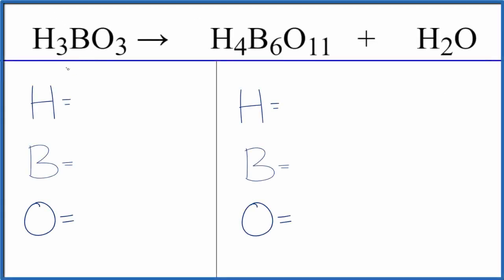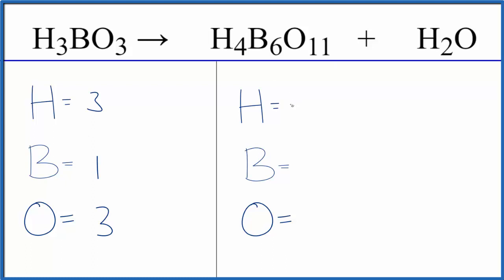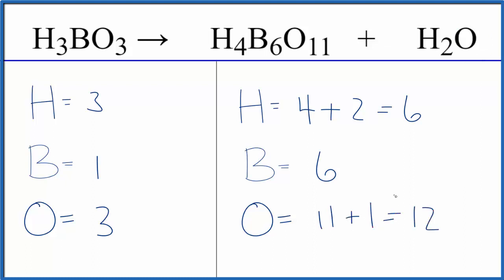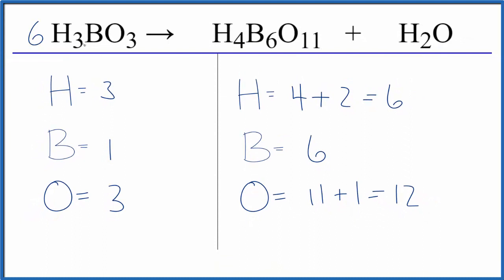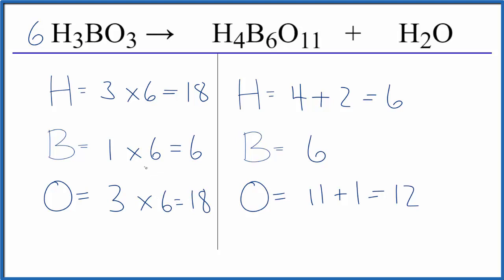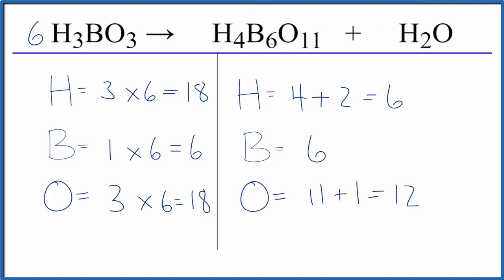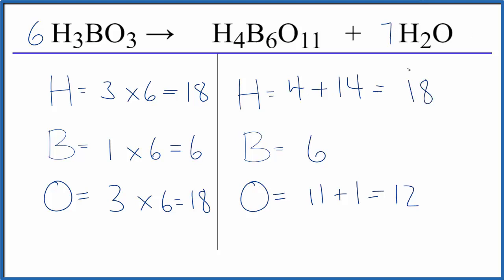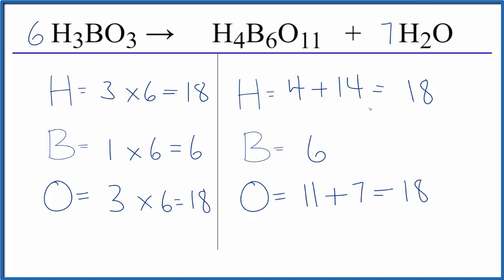How to Balance H3BO3 = H4B6O11 + H2O (Decomposition of Boric acid)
In this video we'll balance the equation H3BO3 = H4B6O11 + H2O and provide the correct coefficients for each compound.

To balance H3BO3 = H4B6O11 + H2O you'll need to be sure to count all of atoms on each side of the chemical equation.

Once you know how many of each type of atom you can only change the coefficients (the numbers in front of atoms or compounds) to balance the equation for Decomposition of Boric acid.